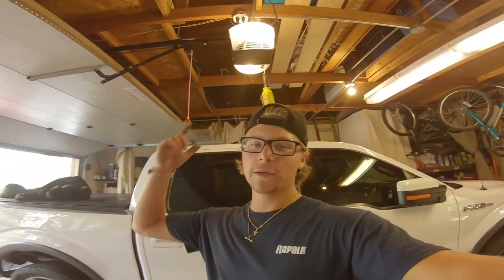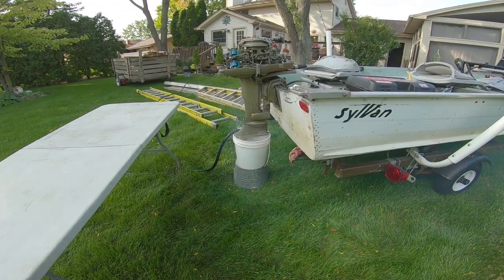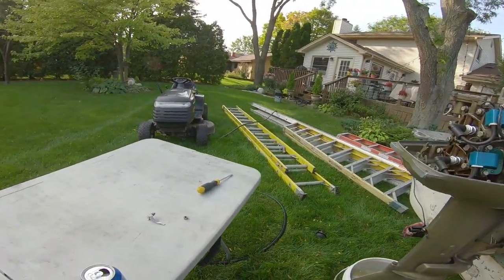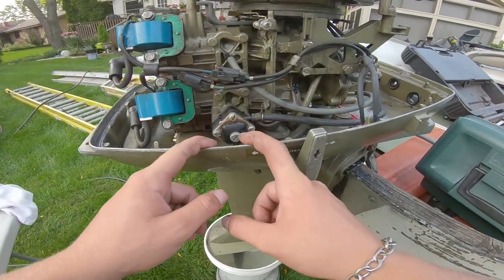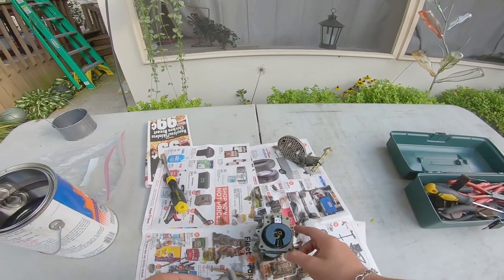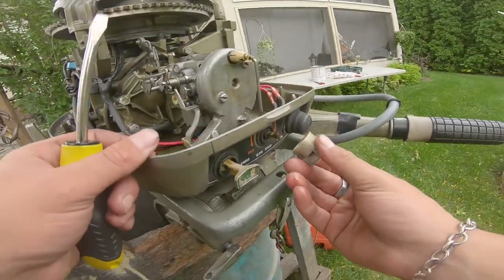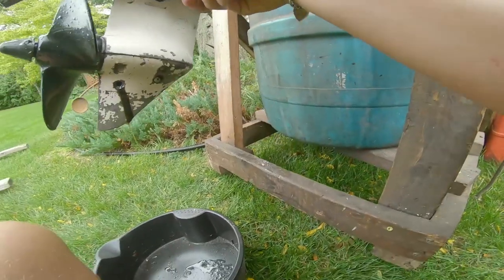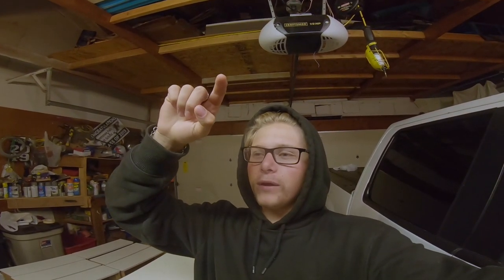Johnson 20hp - Carb Clean, Lower Unit, Water Pump, Idle Adjustment (FIXED)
JK CONTRACTORS
Gutters - Roofing - Siding - Windows